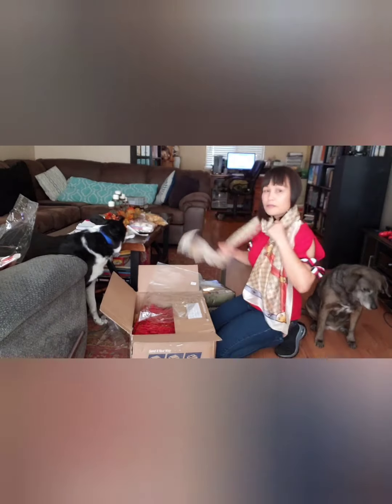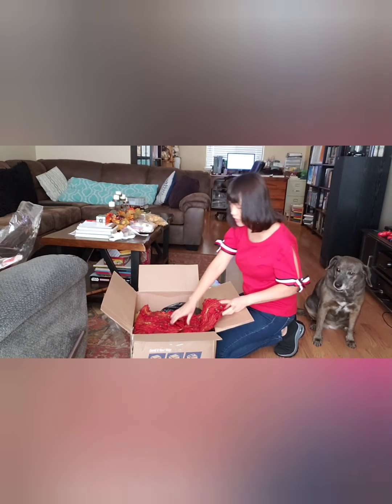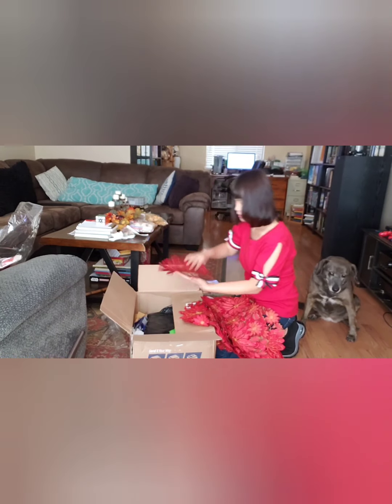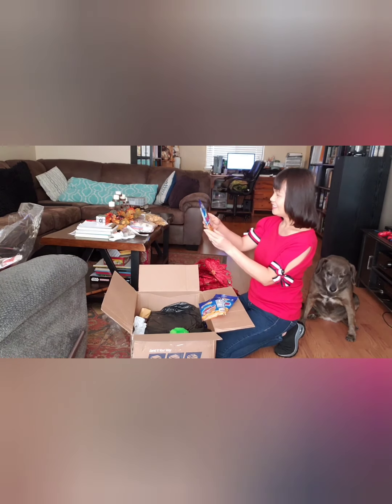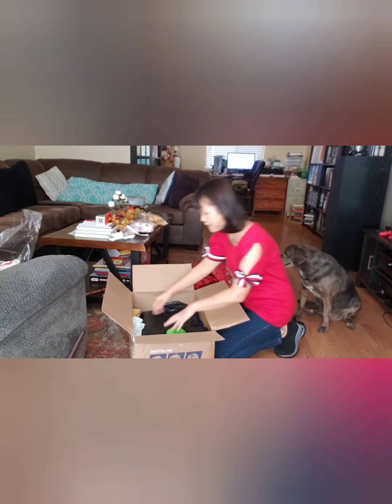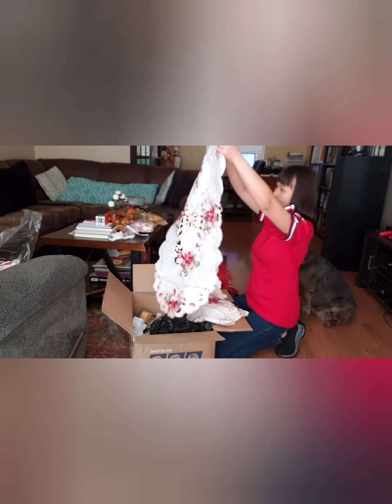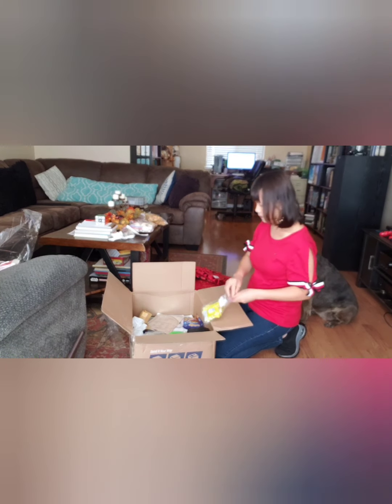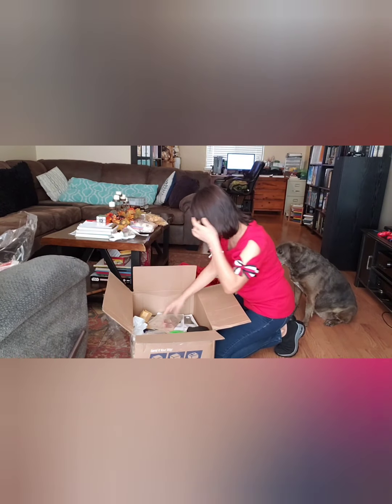October 28, 2020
Unboxing Package from  my Sister(Gie T.V)